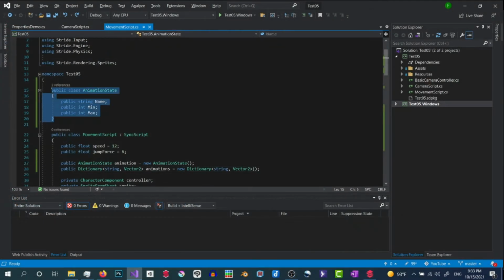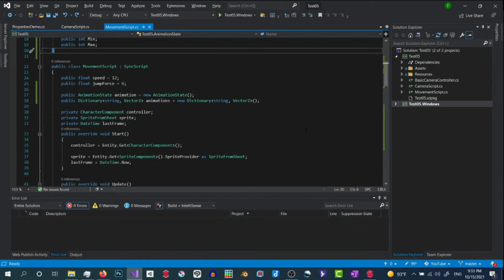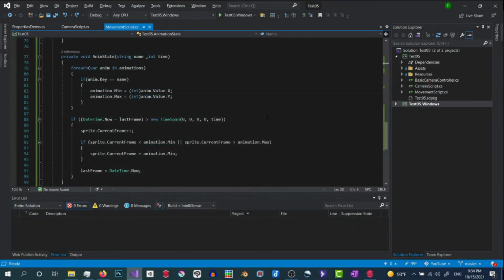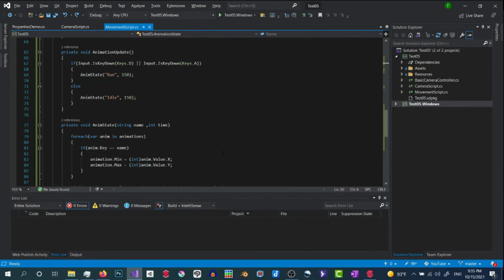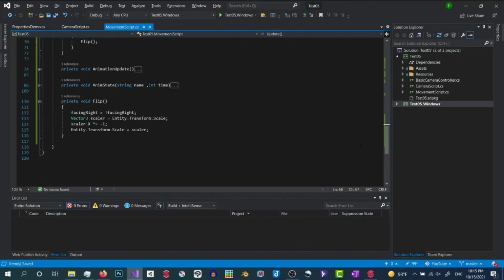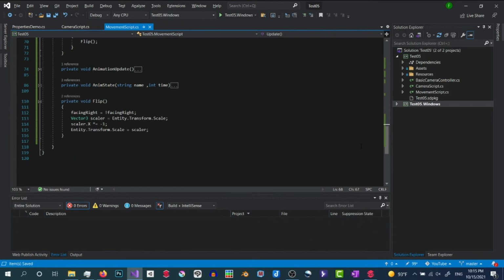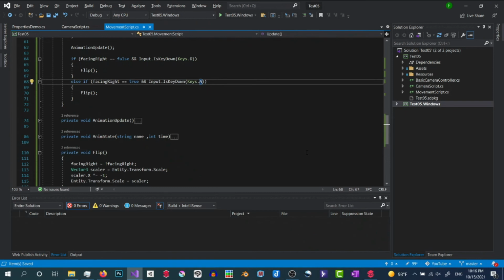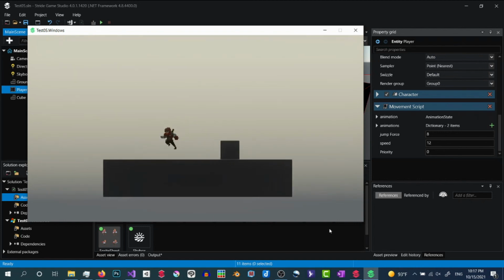Animation System Tutorial - Stride